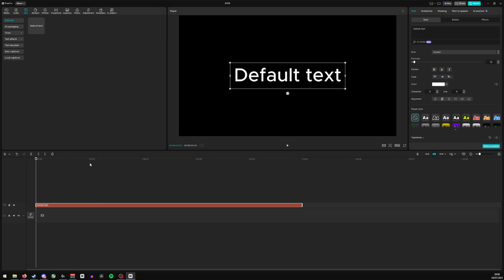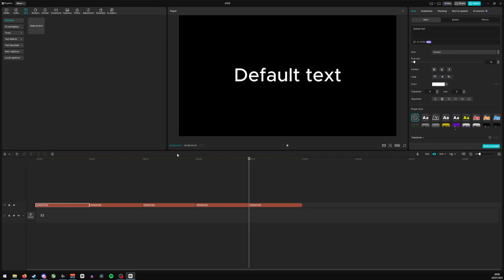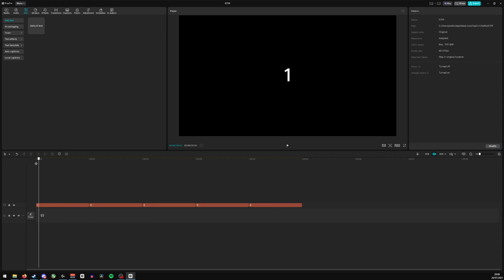How To Add Countdown In CapCut